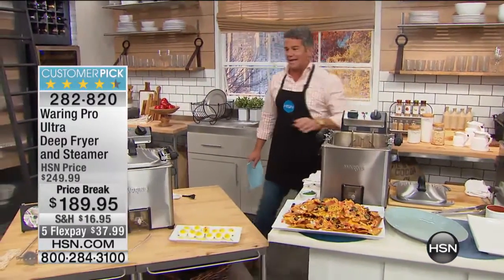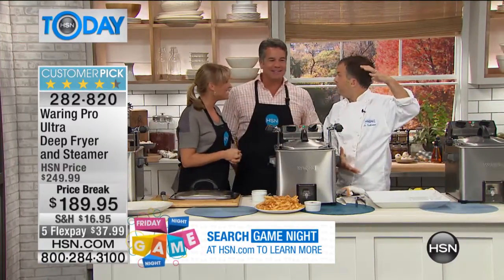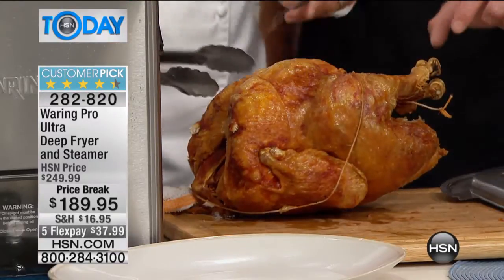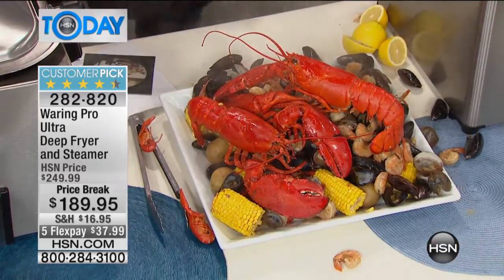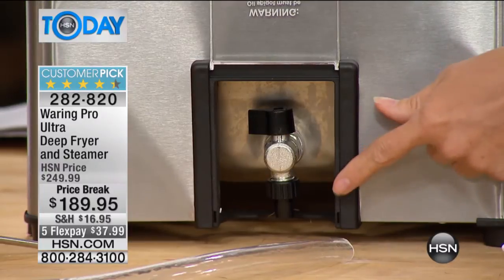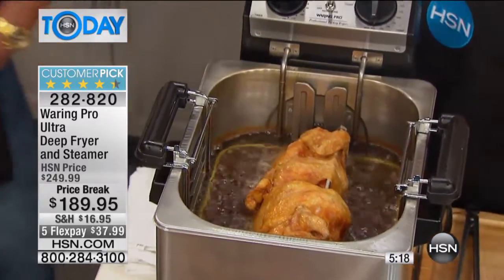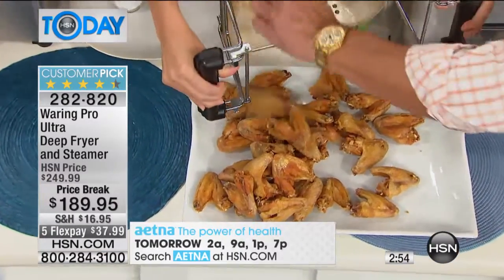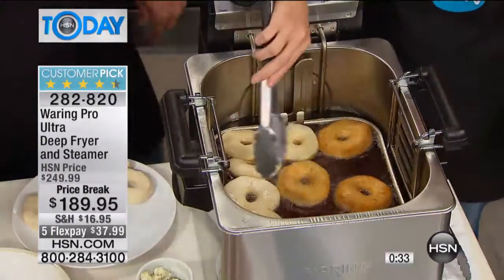Waring Pro Rotisserie Turkey Fryer and Steamer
Waring Pro Ultra Deep Fryer and Steamer with Turkey Rotisserie
Fried turkey at the holidays or rotisserie chicken any night of the week. This versatile appliance combines a rotisserie, steamer...